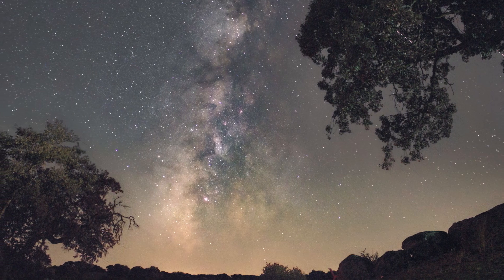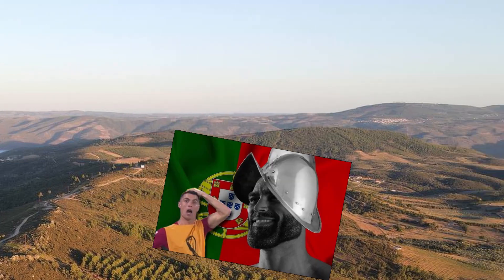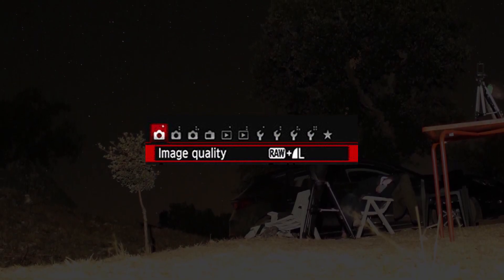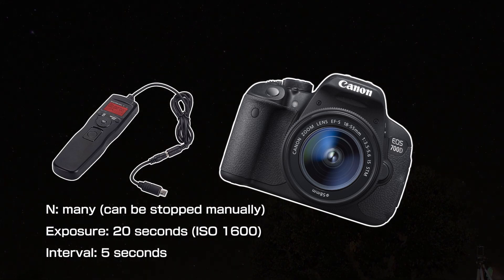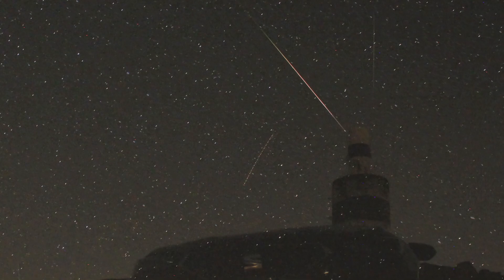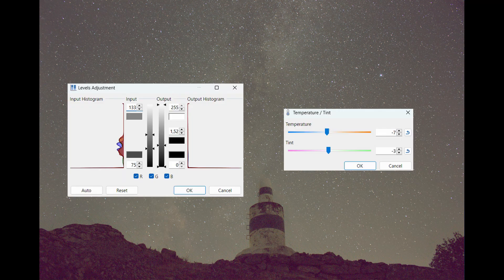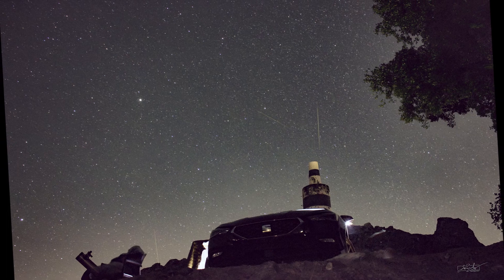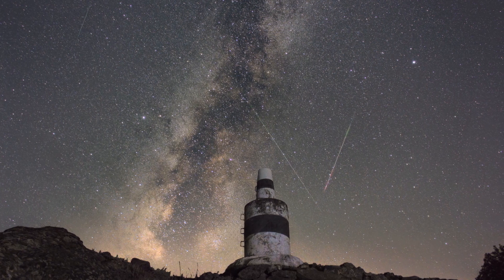Celestial Fireworks: PERSEIDS Meteor Shower Photography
🌠 Showcasing the results of my dedicated night of photography during the peak of this natural spectacle. From DSLR setup to capturing stunning meteor trails, I tried to be as descriptive as possible.

🌟 For some closer looks, check out

0:00 - Intro
0:36 - Location
1:04 - Gear & Settings
2:16 - Night sky condition
2:39 - Post-processing
3:46 - Results
5:00 - Outro